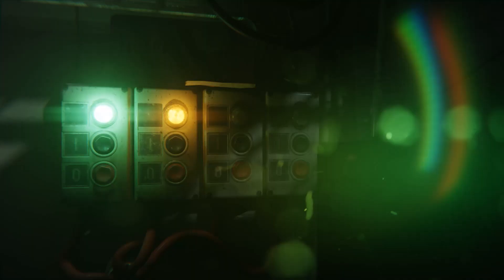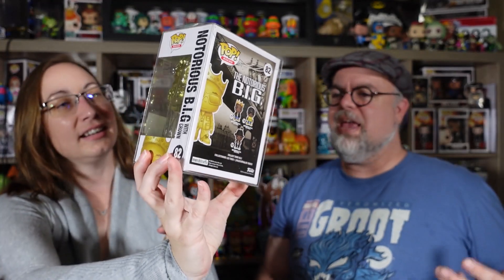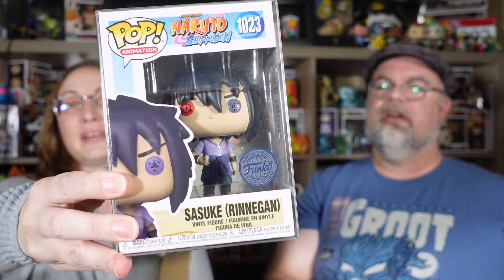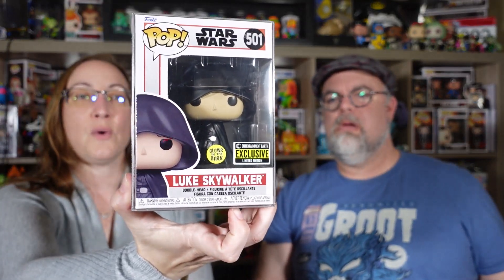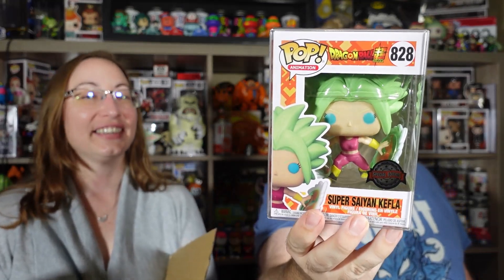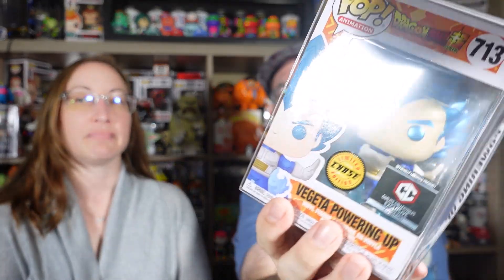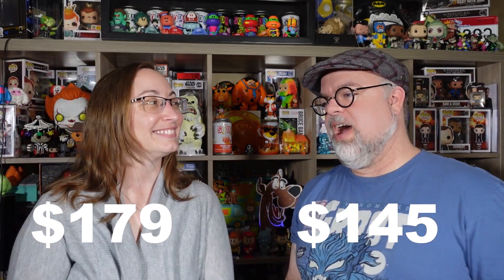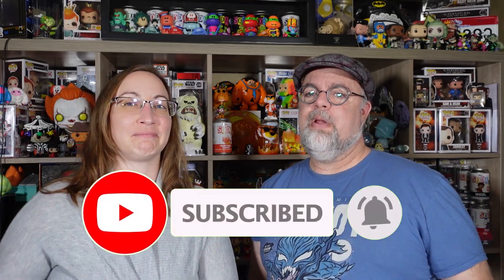Double Value Chalice Funko Mystery Box Battle! Who will win this Battle?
We score big with these Chalice Funko Mystery Boxes but who will win this Battle?

Linktree for deals, savings, videos, and more!
Black Light: Escolite UV Flashlight
Camera: Sony ZV1
Microphone: Rode VideoMic GO
Lighting: SAMTIAN Dimmable LED Video Lighting